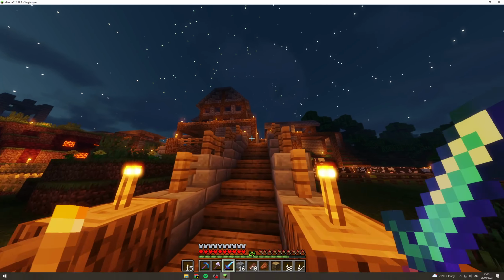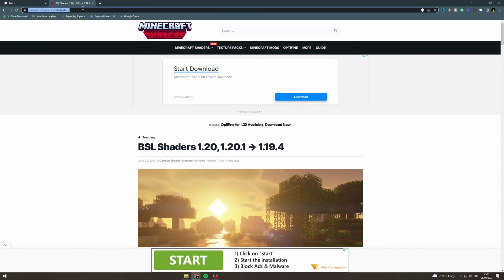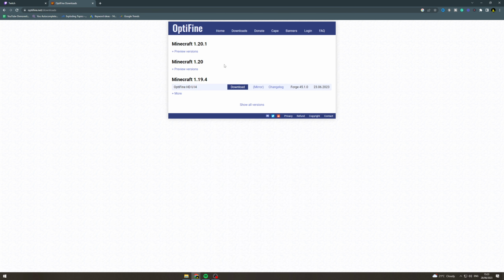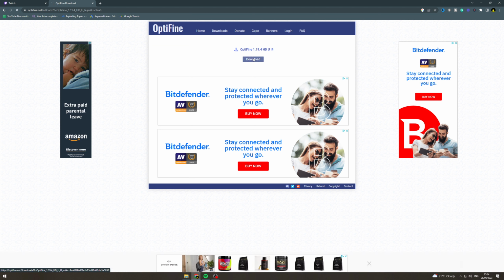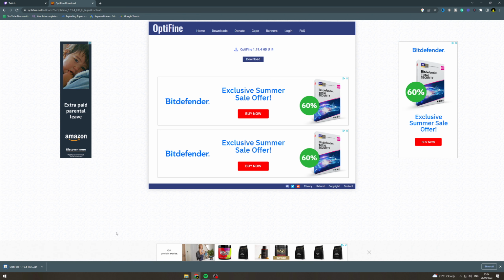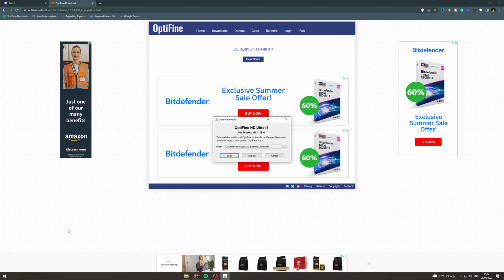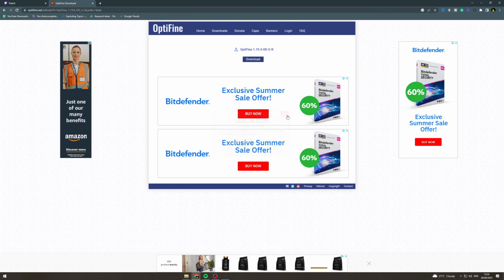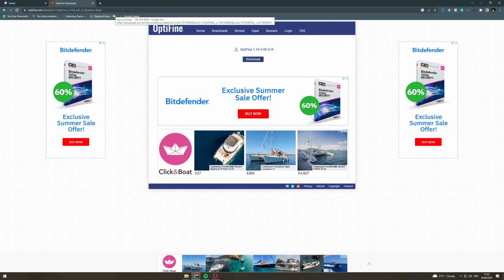How To Add Optifine To Minecraft ()